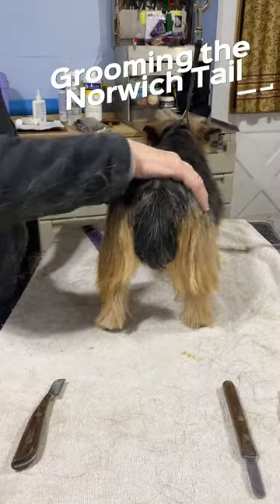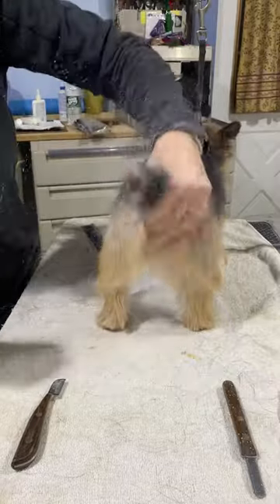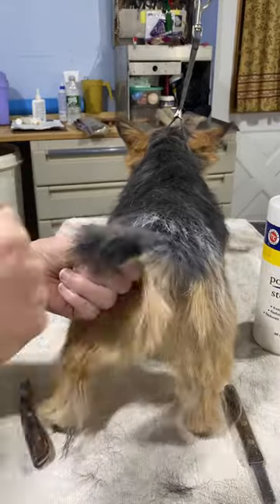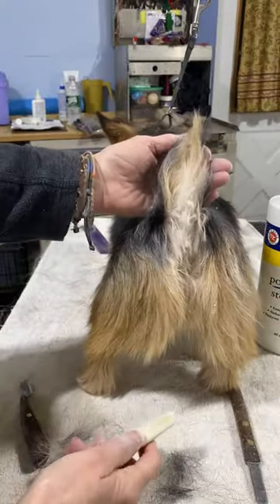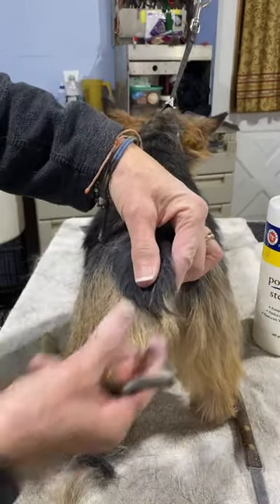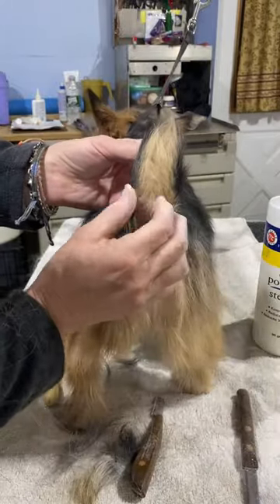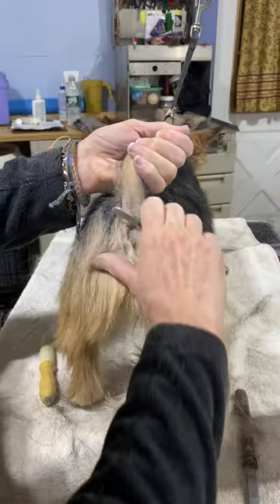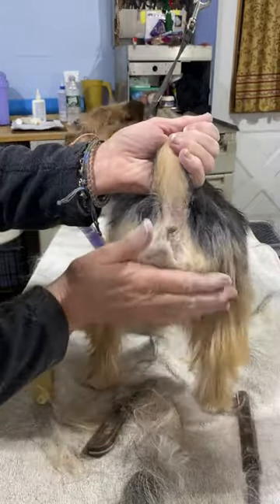Grooming The Norwich Tail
This video show how to Pet groom the tail area of a Norwich terrier.